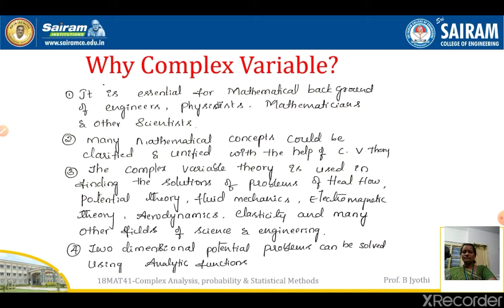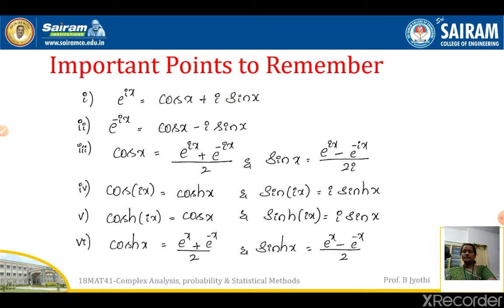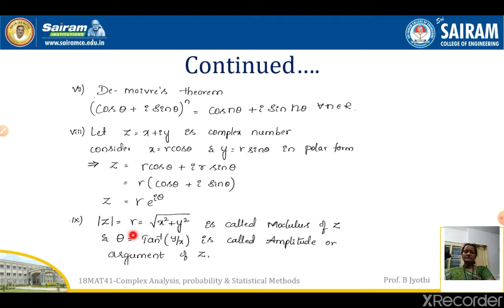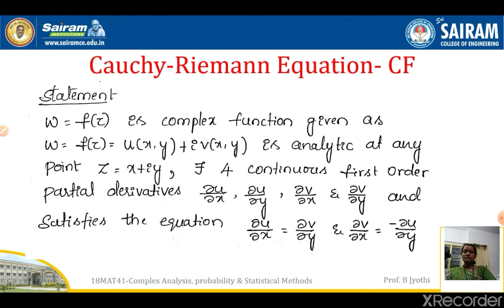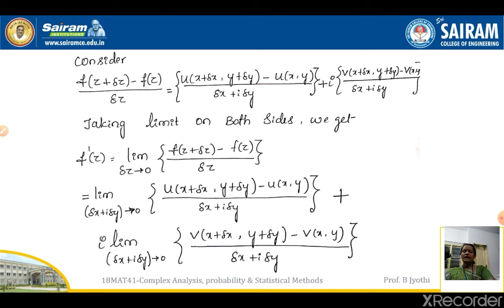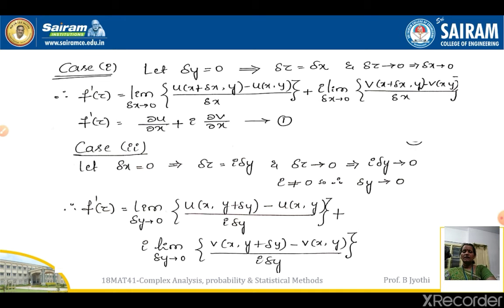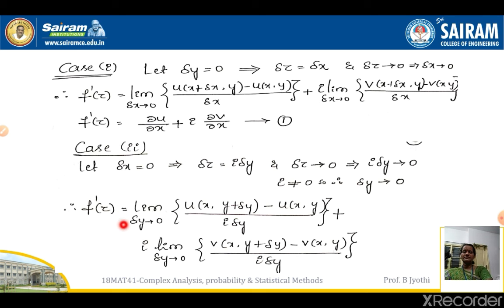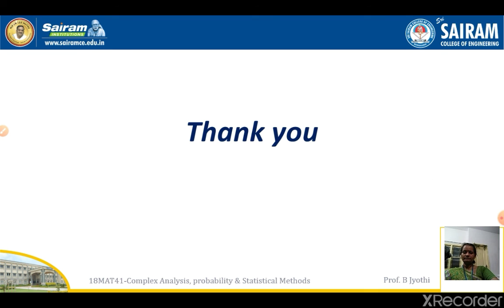Lecture video_18MAT41_Module 1_Complex variable_CR Equations1_B Jyothi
YouTube Lecture video is uploaded on CR equations1. Go through and clarify the doubts